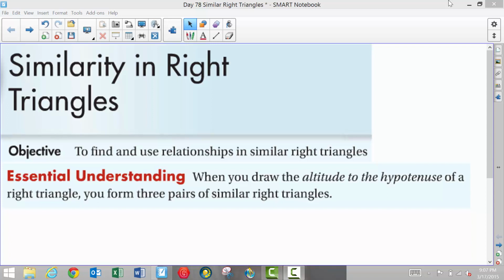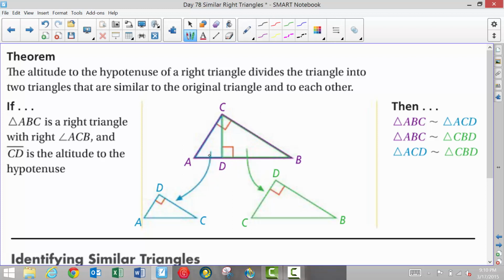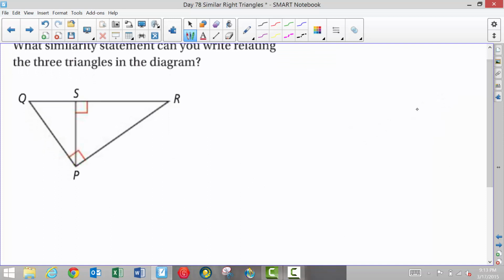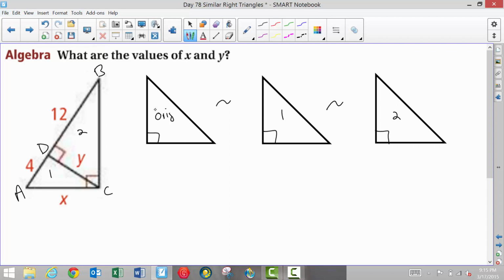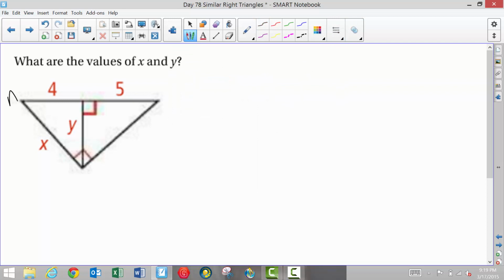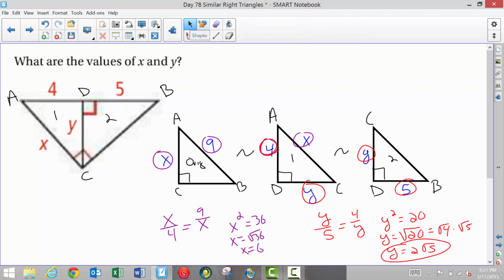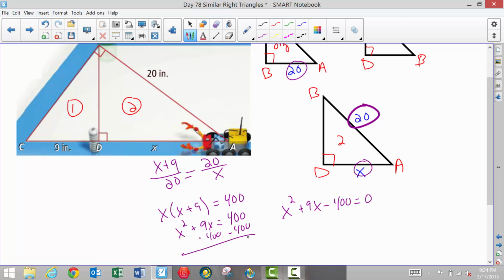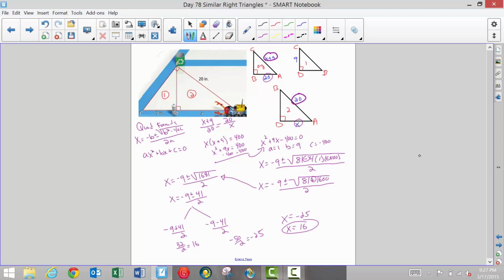Similar Right Triangles 2015